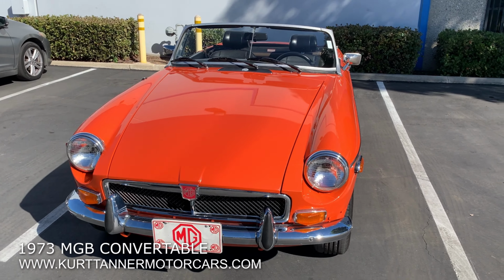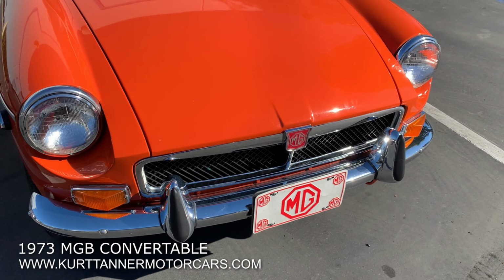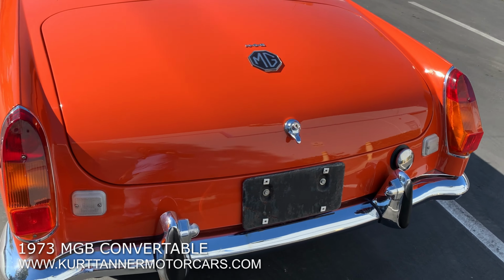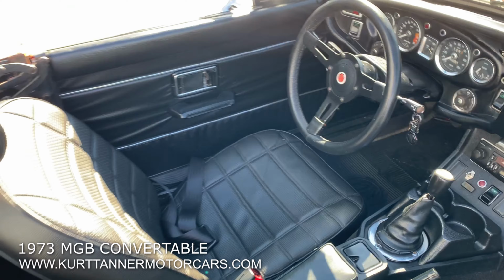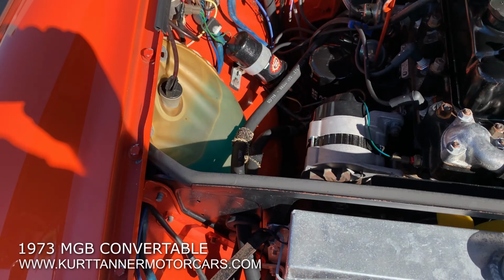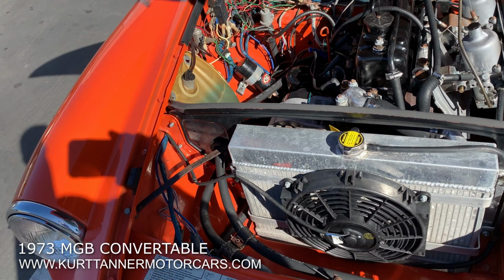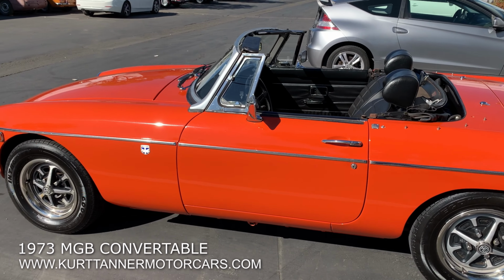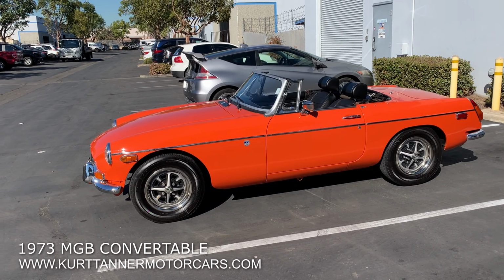1973 MGB CONVERTABLE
1973 MGB ROADSTER. BLAZE ORANGE WITH BLACK INTERIOR, TOP, TONNEAU, TOP BOOT. 4-SPEED, ROSTYLE WHEELS. EXCELLENT FULL COSMETIC AND PARTIAL MECHANICAL RESTORATION. SHOWS 49,691 MILES.